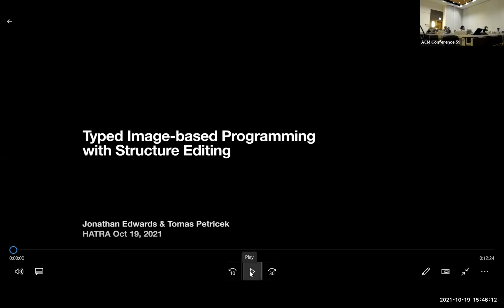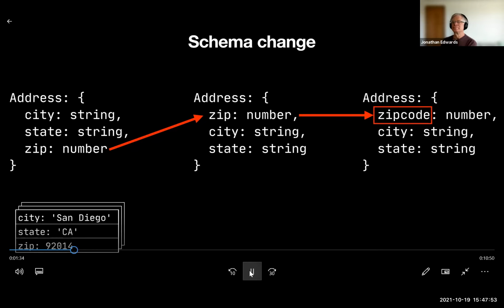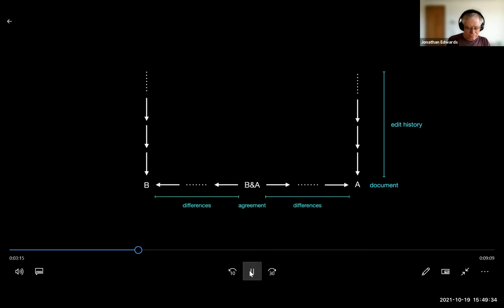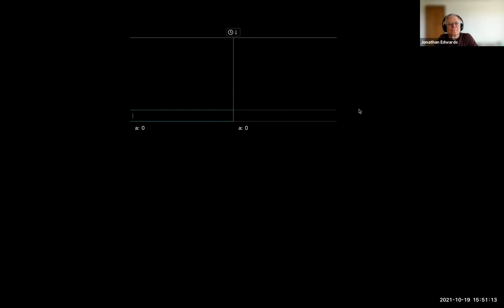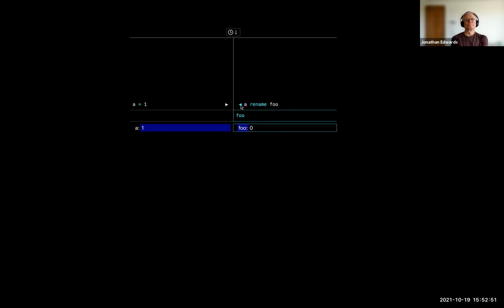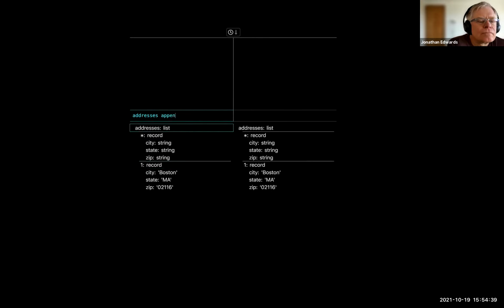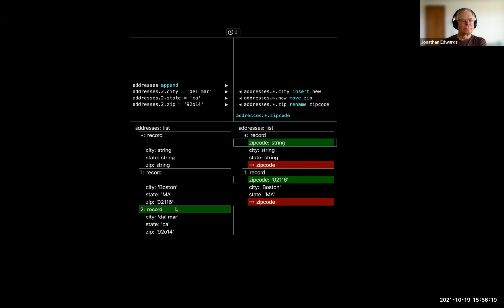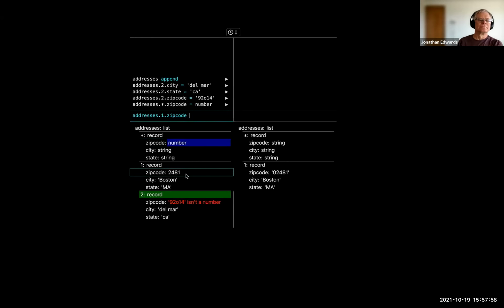Typed Image based Programming with Structure Editing - Jonathan Edwards